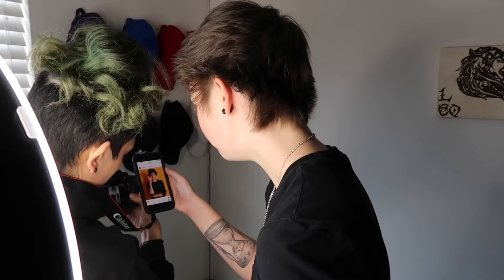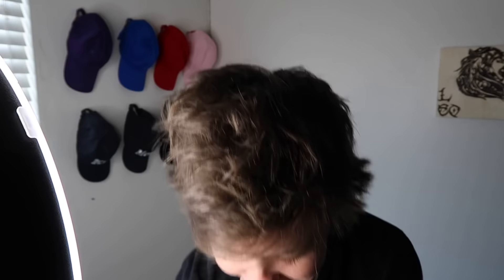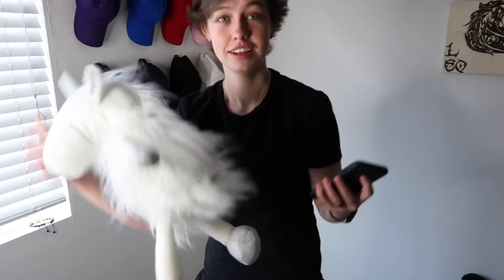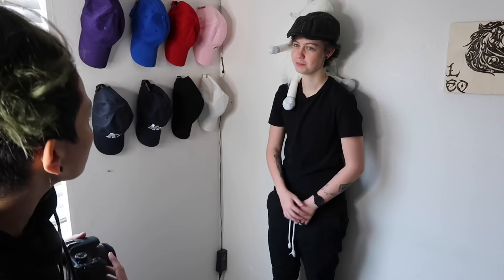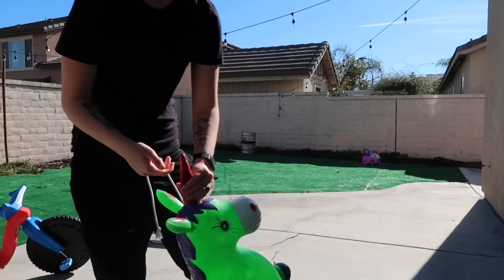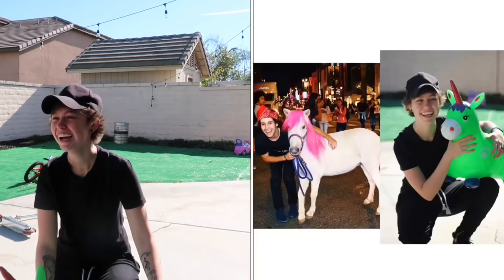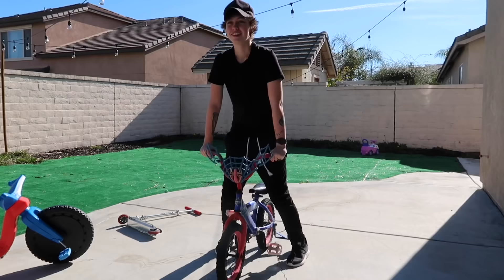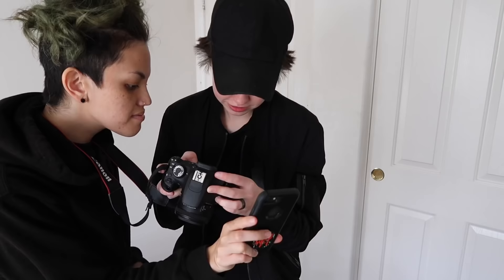Recreating David Dobrik’s Instagram Photos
Thought this would be a fun video considering all the David Dobrik comparisons I get.

Go get yourself some AAP merch!!